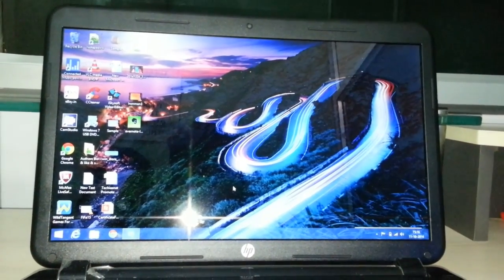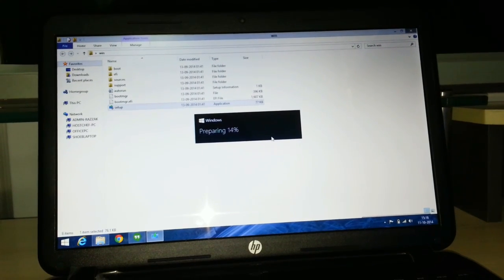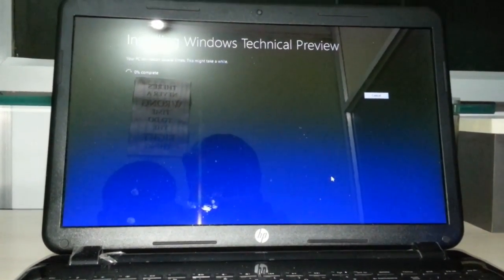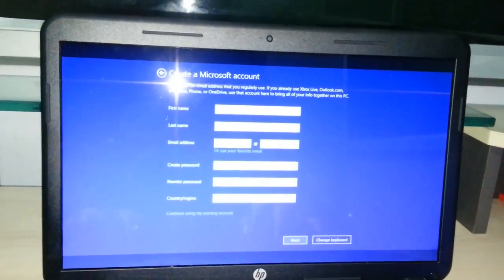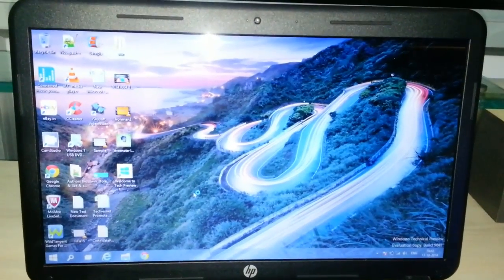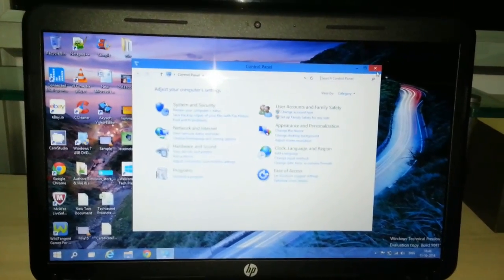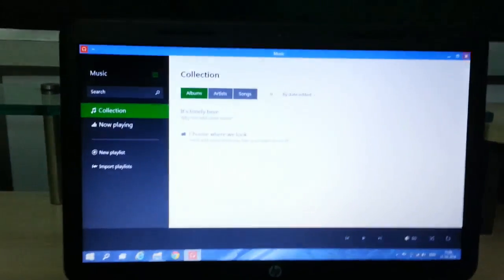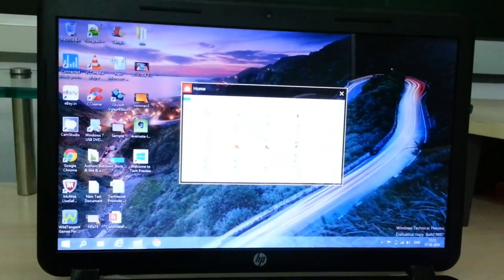How To Download & Install Windows 10 Technical Preview With Detailed Features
After a year wait and rumours of releasing Windows 9, Microsoft surprisingly launched Windows 10.